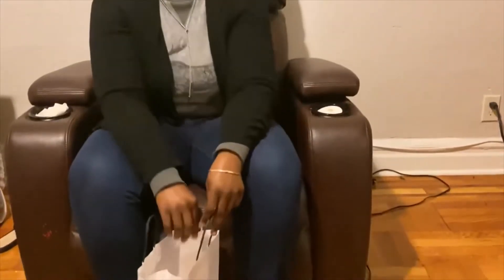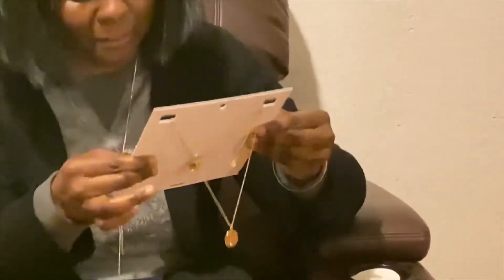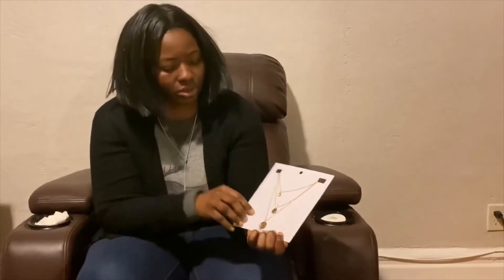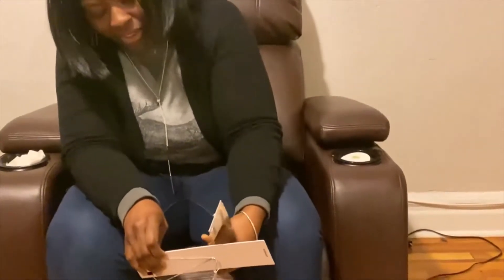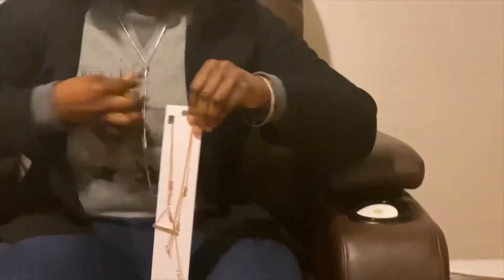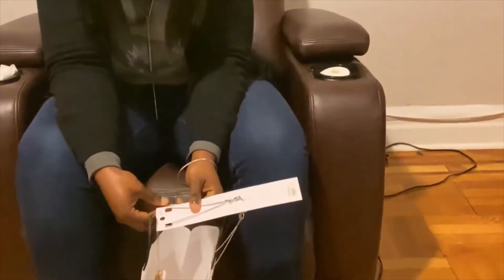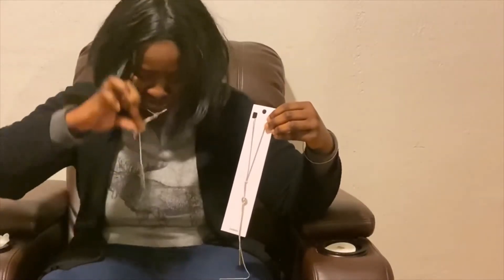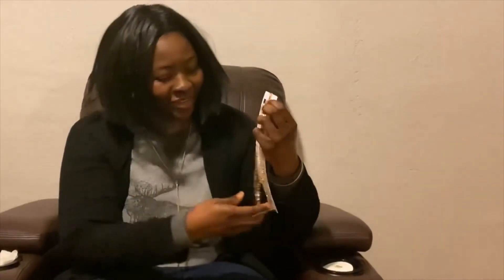Express Haul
This is a haul from Express from several weeks ago so this sale I believe has expired.  But this was a small exhibition of what I got. Altogether I got 5 pieces of silver and gold jewellery.